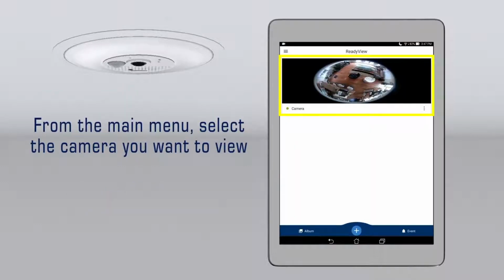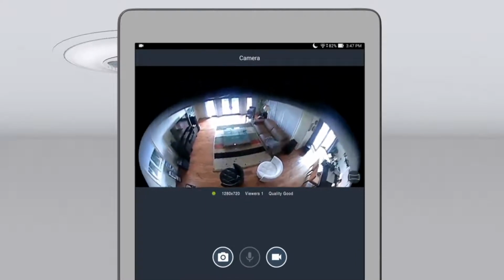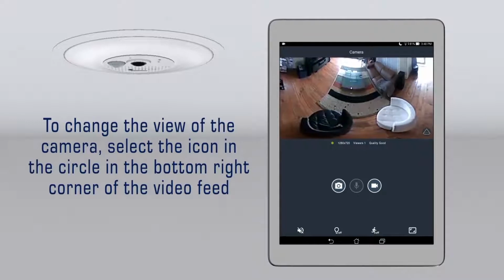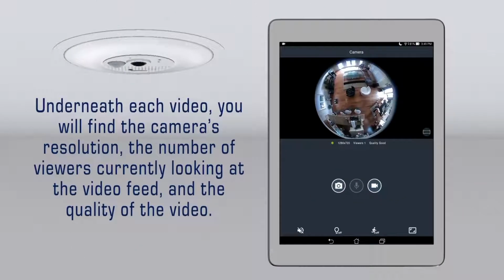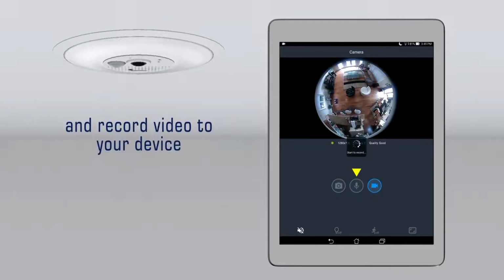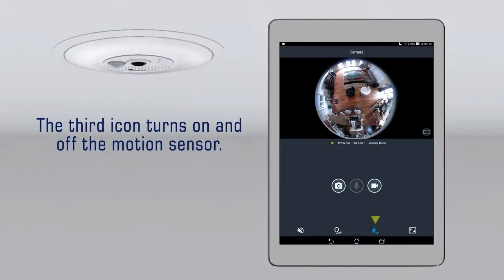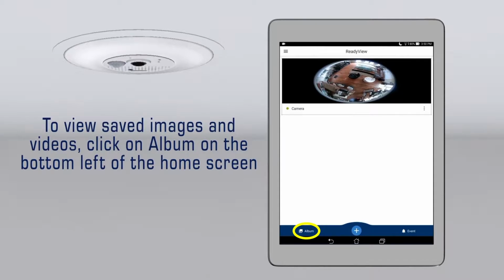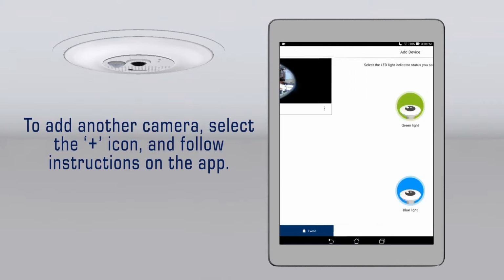TRENDnet’s ReadyView app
TRENDnet’s ReadyView app brings live video and remote controls for your TRENDnet devices to your mobile device. Setup and manage TRENDnet Wireless Cloud (TWC-XXX) devices easily through the app. View one or multiple cameras at a time from a list of setup cameras. This app features push notifications, 2-way audio, saving snapshots directly to your phone, and controls for your light from your phone.

Works on Android 4.4 and above

Compatible TRENDnet Cloud cameras:
• TWC-L10